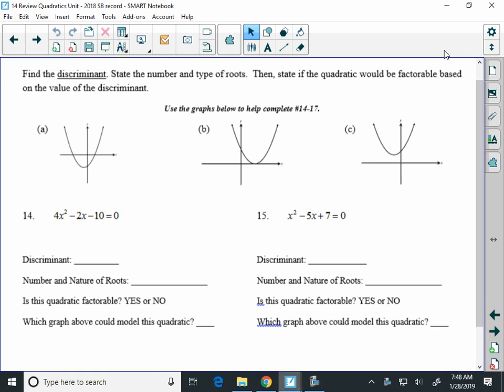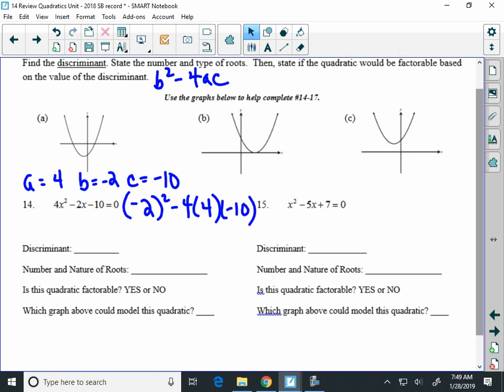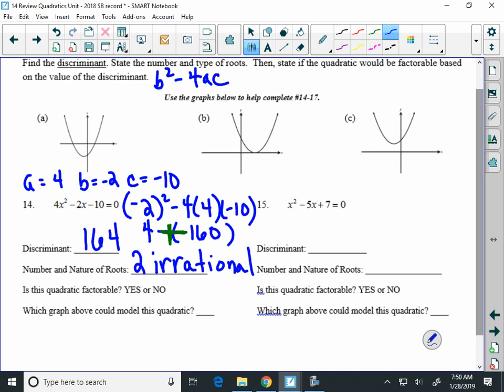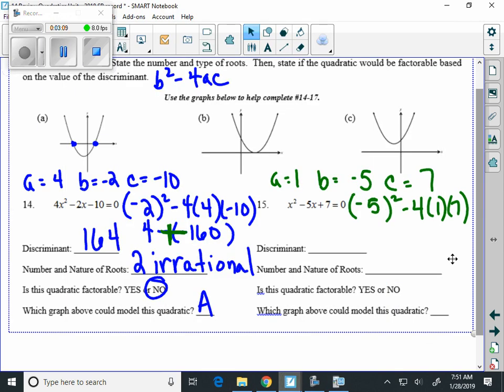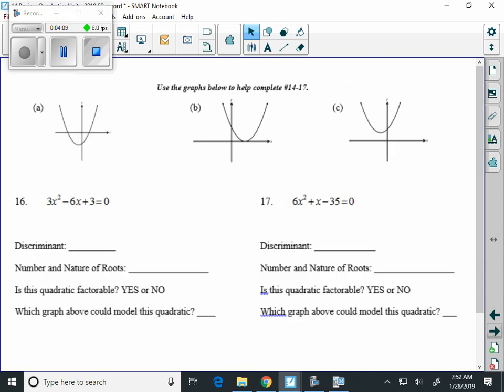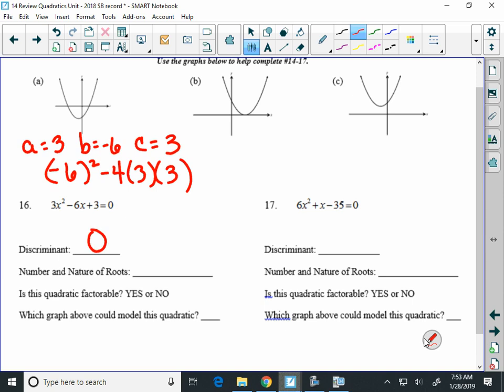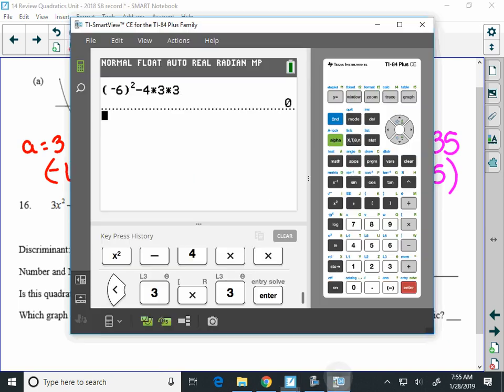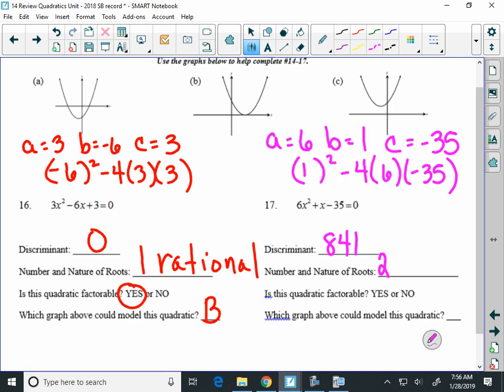a2 rs quad 14 17